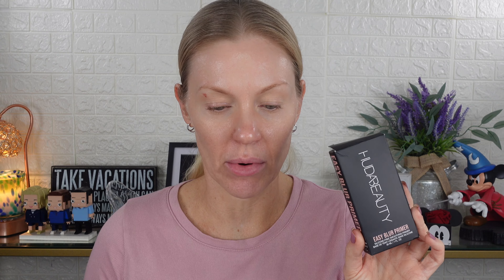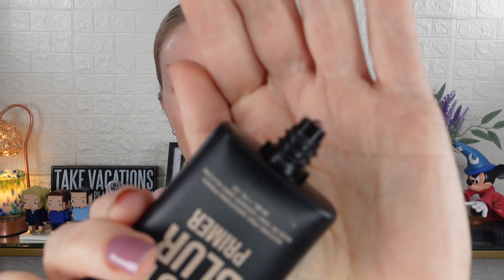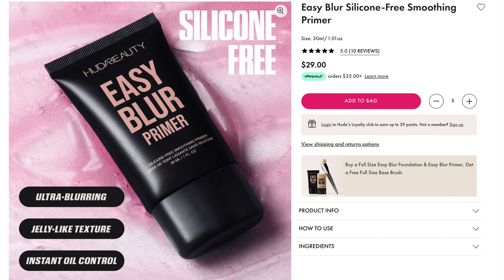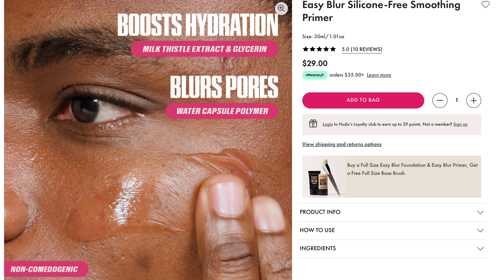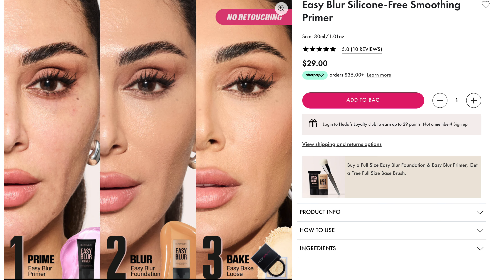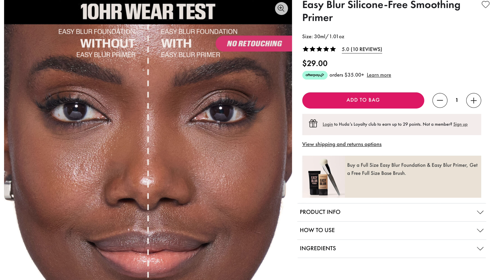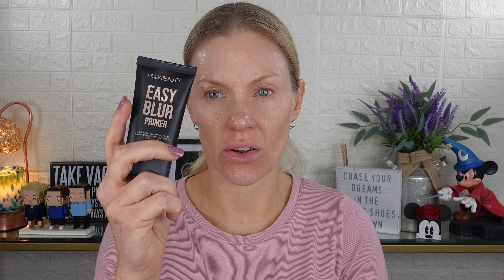*NEW* Huda Beauty Easy Blur Primer & Foundation | Best Foundation Yet?!!!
Today I am testing out the brand new primer and foundation from @Hudabeauty. To say I am blown away would be an understatement. I have the shades 230N Macaroon & 240N Toasted Coconut.

Easy Blur Silicone-Free Smoothing Primer
Size: 30ml/1.01oz - $29

WHAT IT IS:
A silicone-free ultra-blurring primer that is good for your skin, and so easy to use! Our Easy Blur Primer is packed with blurring polymers that help instantly control excess oil, smooth texture and blur pores.

WHAT IT DOES:
This translucent pink jelly-textured primer blends to clear on application with a cooling effect for fresh-looking skin, ready for make-up application. Worn alone or on top of skincare Easy Blur Primer creates an airbrushed, soft-focus finish to make your makeup last longer!

WHAT ELSE TO KNOW:
A 100% silicone-free formula infused with antioxidant rich plant-derived complex of glycerin and Milk Thistle Extract helps with instant oil control. Our blend of polymers instantly blurs the appearance of pores and smooths texture leaving skin prepped for even makeup application.

Easy Blur Foundation
Size: 30ml / 1 oz - $37
Size: 10ml/0.34oz - $15

WHAT IT IS:
This is not a filter! Our Easy Blur Foundation is a weightless, real-life filter foundation that’s ultra-blurring and smoothing for an easy airbrushed finish. With medium-to-buildable coverage for foolproof, seamless, easy application.

WHAT IT DOES:
This serum-like foundation is formulated with 1.5% skin-smoothing niacinamide and pore-blurring silica for the most natural airbrushed finish.

Huda worked on over 100 renditions to create the most lightweight, ultra-blurring foundation. Easy Blur’s formula is comfortable on the skin, blendable, and easy to apply. Available in 29 shades, making it so easy to have the most seamless complexion with a filtered finish.

Mailing address:
Shannon Ford
21001 Pines Blvd. Unit 7843